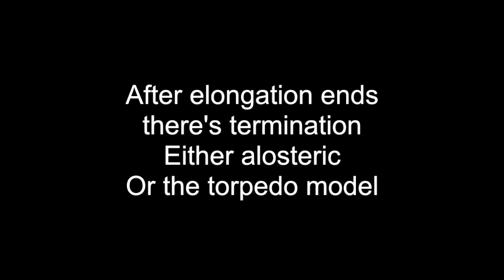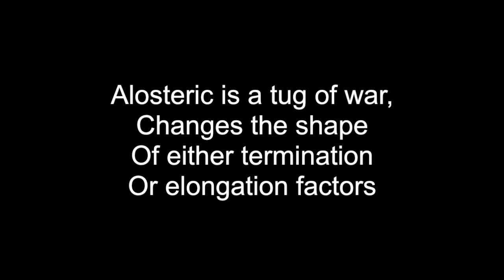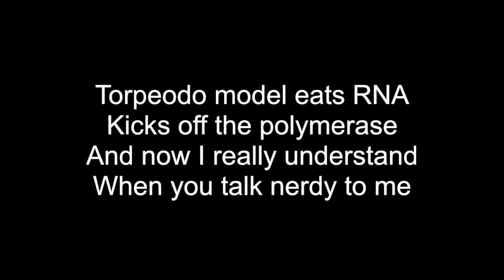Talk Nerdy (Eukaryotic Transcription song)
Talk Dirty- Jason Derulo Parody

BIO 351!